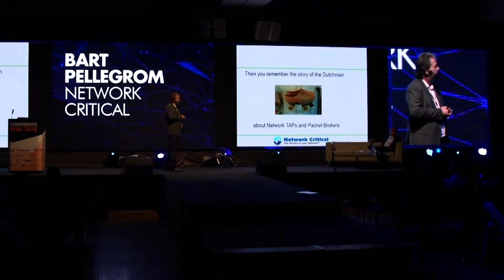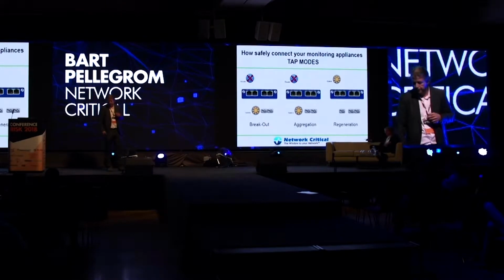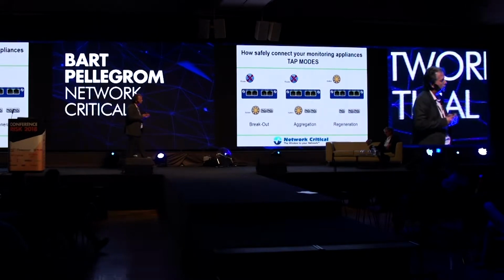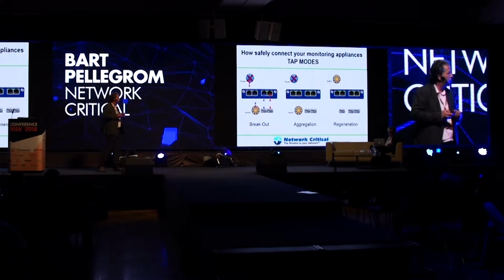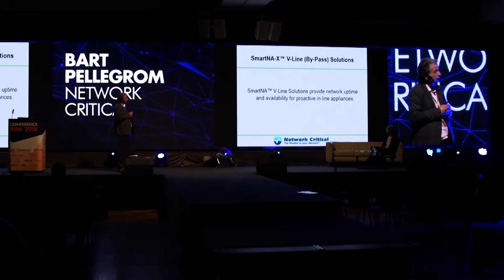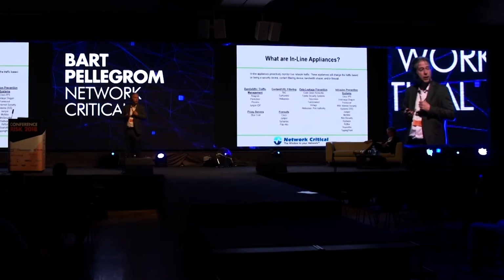RISK 2018 - Network Critical: How to gain secure network access for security and monitoring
Network Critical with a presentation at RISK conference 2018, the largest specialized IT security event in SE Europe with the title "How to gain secure network access for security and monitoring", presented by Bart Pellegrom, Sales Director - EMEA